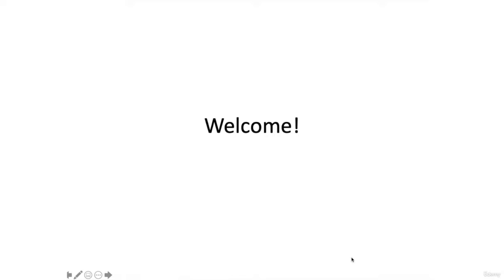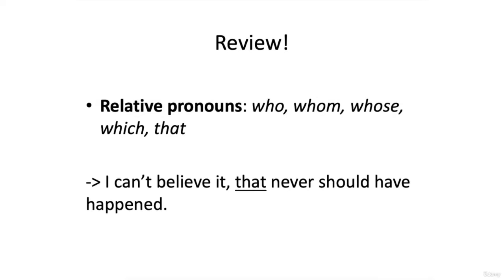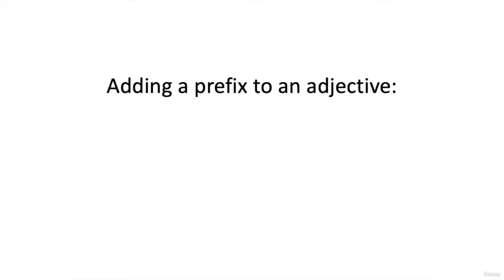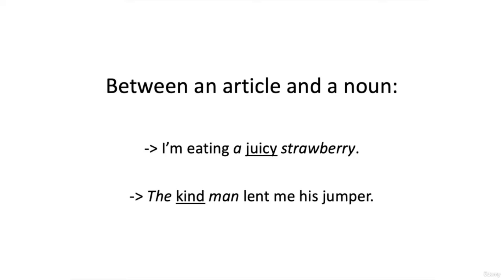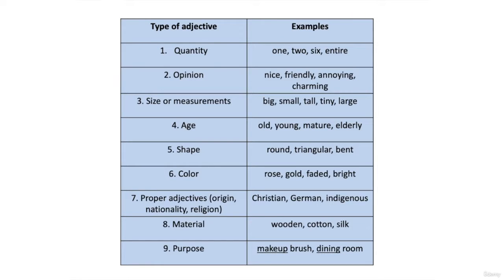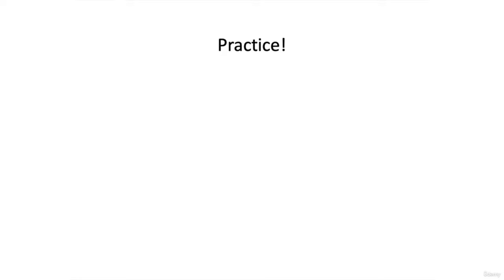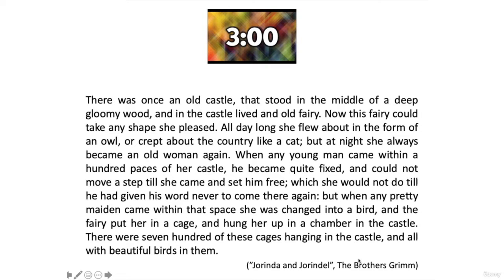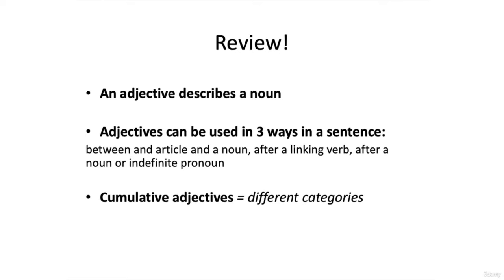English Grammar: Adjectives | Ahmed Pro English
الا كان عندك شي سؤال ولا مافمتيش شي حاجة كتبها ف التعليقات.
شكرا

bachir abdou,
bacfacile,
bac libre 2021,
backstreet boys,
back to black,
bachata,
bacha hamou,
bachir gafi,
bac libre,
bac facile tronc commun math,
bac facil,
bac libre 2020,
bac 2020,
bac facile tronc commun physique,
bac a zero,
bac adab,
bac anglais,
bac acier,
bac adab libre,
bac english 2020,
bac english lessons maroc,
bac english 2021,
bac english lessons,
bac english dz,
bac english exams,
bac english 2019,
bac english exams morocco 2019,
aba english,
aba english شرح,
aba english film,
aba english premium,
aba english avis,
aba english song,
aba english experiencia,
aba english app review,
humour 2 bac english bac,
education 1 bac english bacfacile,
biography in english bac,
bacfacile english 1 bac,
bac facil english 2 bac,
english 2 bac unit 4,
english 1 bac unit 3,
vocabulary english bac,
english 2 bac passive voice,
english bac passive voice,
modals 2 bac english with simo,
1 bac english writing,
2 bac english writing,
1 bac english lessons,
1 bac english maroc,
used to 1 bac english,